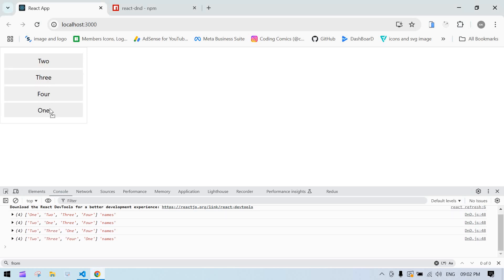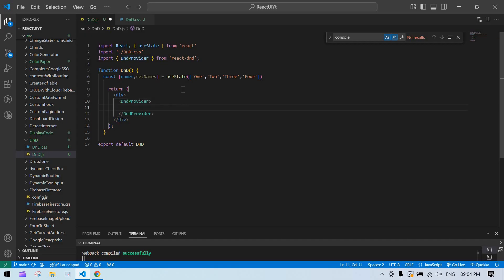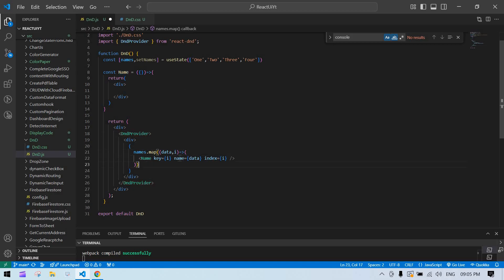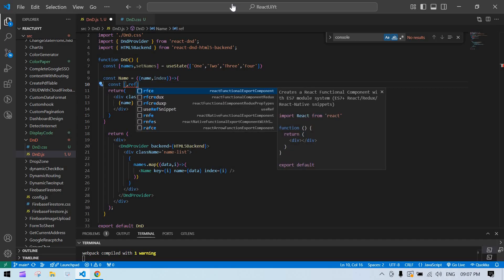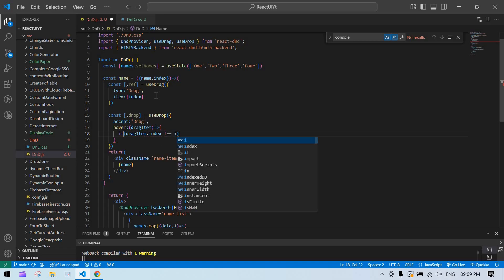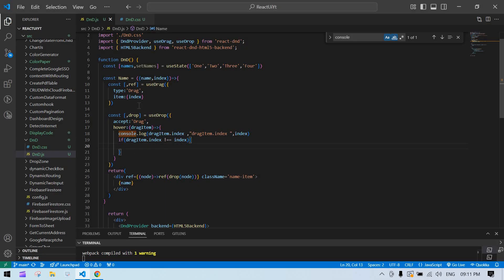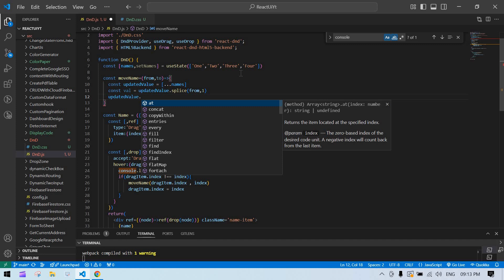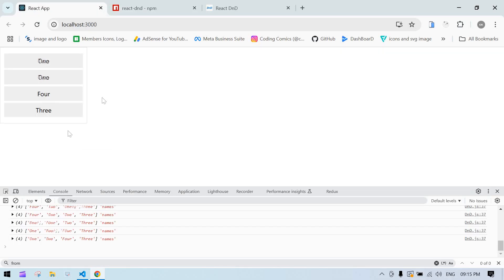Drag and Drop in React || How to use React DnD in React || React Js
React DnD: A Complete Overview

React DnD is a flexible and powerful drag-and-drop library designed specifically for React applications. It provides an API to implement complex drag-and-drop interactions while following React's component-based architecture.

Why Use React DnD?
Customizable Logic: Supports custom drag-and-drop logic, unlike browser's built-in drag-and-drop API.
React Integration: Built for React, making it easy to integrate into your components.
Scalable: Suitable for complex applications like dashboards, kanban boards, and file managers.
Accessibility & Performance: Designed with accessibility in mind while keeping performance optimal.
Core Concepts of React DnD
Items:

These are draggable objects.
Each item has a type, making it easier to identify during drag-and-drop operations.
Types:

Unique identifiers representing draggable item categories.
Used to ensure only compatible types are dropped onto specific targets.
Sources (useDrag):

Components that can be dragged.
They provide metadata about the dragged items.
Targets (useDrop):

Components where draggable items can be dropped.
They define what happens when an item is dropped.
Backend:

React DnD uses backends to manage how dragging events are handled.
The common backend is HTML5Backend, which works for web browsers.
Monitor:

Used to track drag-and-drop states such as whether an item is being dragged, its source, and target details.
Key Features
Drag Preview: Customize what users see while dragging items.
Drop Effects: Control how items react when dropped.
Hover State: Handle what happens when an item hovers over a target before dropping.
Multiple Backends: Supports multiple backends for different environments like touch devices.
Use Cases
Kanban Boards: Implement task management like Trello.
File Management Systems: Drag-and-drop files for uploads.
Data Sorting: Rearrange lists or tables interactively.
E-Commerce Applications: Implement shopping carts and product selectors.
Best Practices
Keep Components Simple: Divide drag-and-drop logic into smaller components.
Type Safety: Use unique types for different draggable items.
State Management: Use React's state management or external libraries to track changes.
Backend Selection: Use HTML5Backend for web and consider other backends for mobile compatibility.

how to build a trello-like app with react dnd
drag and drop sorting in react using react dnd
react dnd drag source and drop target guide
react dnd best practices for efficient drag-and-drop
react dnd multiple backends: when and how to use